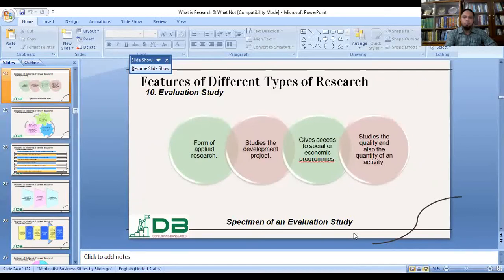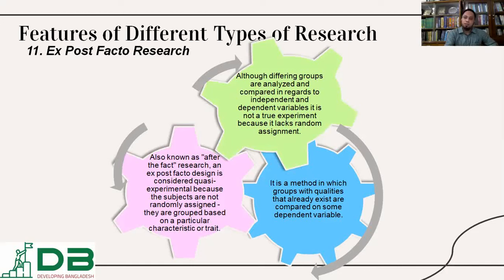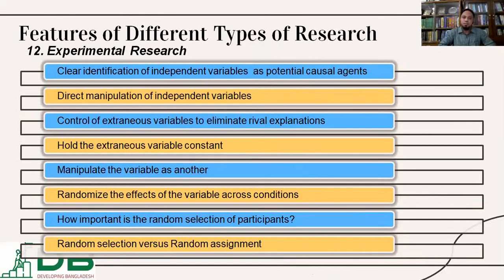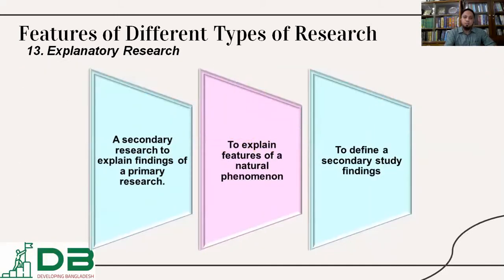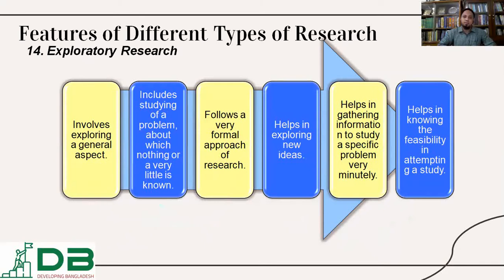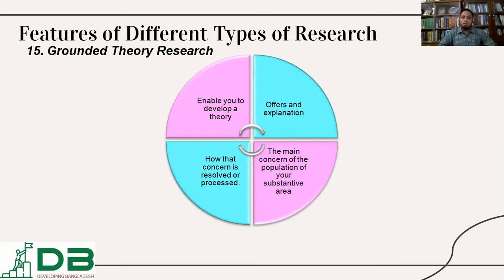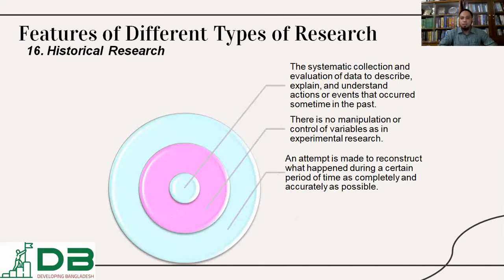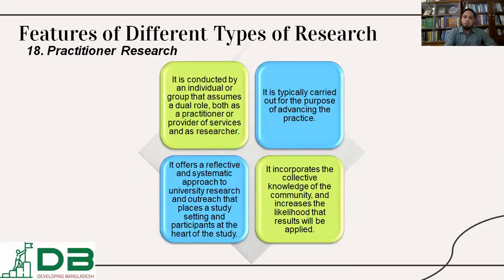Research - Part 6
Research is a very important part and parcel of all the faculties of knowledge. The mode, methods, and process of doing research could be slightly different based on the aim and objectives. This video is to describe research, its classification, basic features of each type of research, problem selection, selecting appropriate types of research, literature review, quantitative vs. qualitative research, sampling, different tools for data collection and analysis, a different mode of data collection, use of secondary data, computer-based methods for qualitative data analysis, methods for forecasting, writing a research report, communicating findings with stakeholders, etc. issues with templates and samples.

My aim is to guide a new researcher to conduct socioeconomic research by him/herself without running for a mentor or guide. It is a simple and to-the-point guide for conducting a research program. Theoretical description, definitions, and process of each research topic are discussed here in this discussion precisely and completely. At the same time, this discussion is offering you step-by-step figures / pictorial mentoring for understanding complex research issues easily. This video incorporates a comprehensive description of the classification of research, features of different types of research, research designing, literature review, sampling techniques, research methodologies, tools and instruments of data collection, data management, and analysis, report writing, etc. Each of the research steps, methods, tools, and instruments has a specimen/samples/flowchart here in this video. Hope it will be useful to undergraduate, master even doctoral researchers as a simple outline.